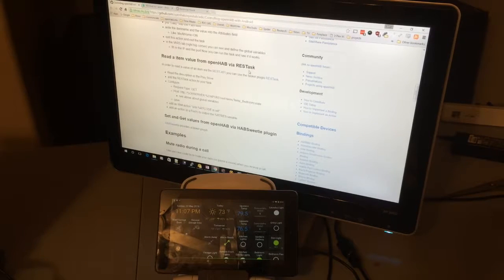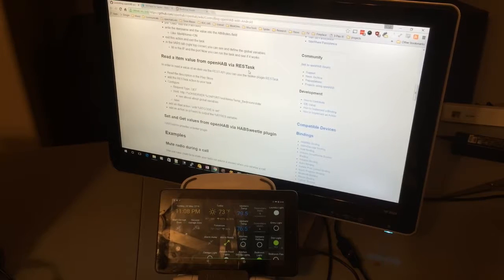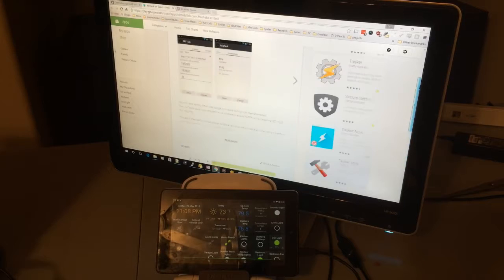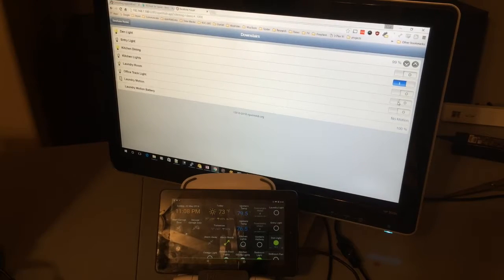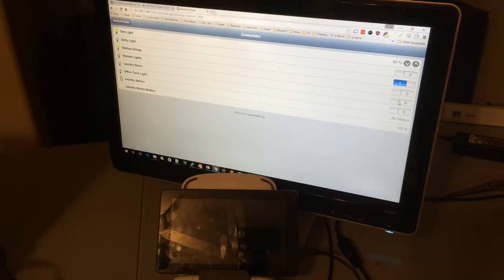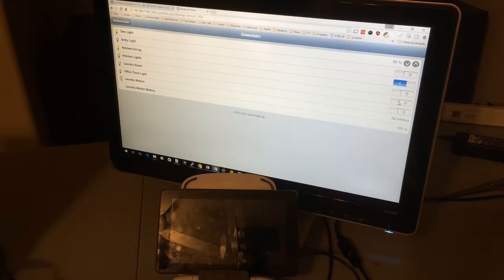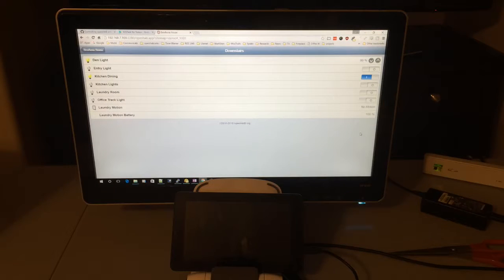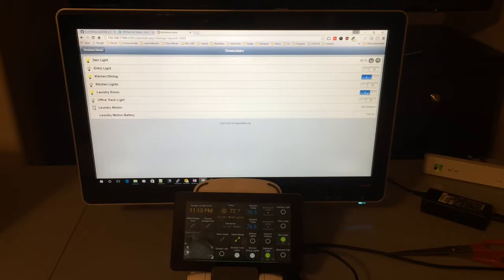Controlling Android tablet sleep/wake Using Tasker with RESTask to poll an OpenHAB switch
Turn on and off an android screen based on an item state in OpenHAB.